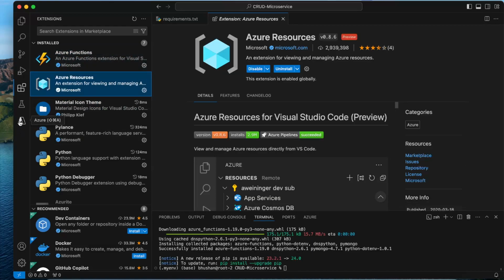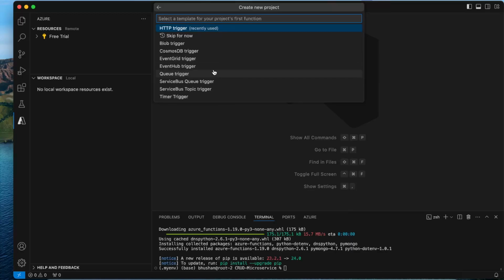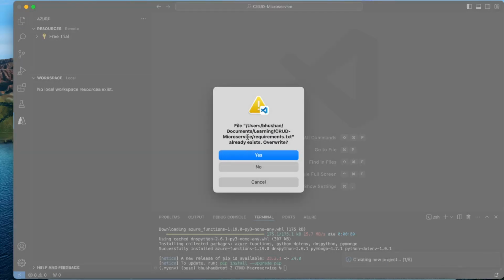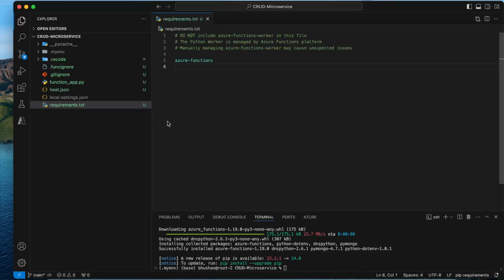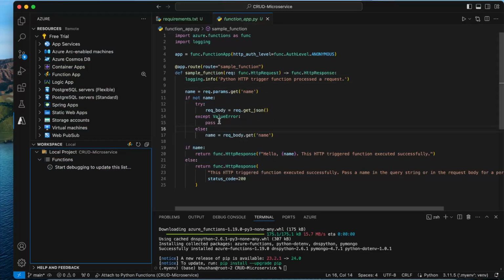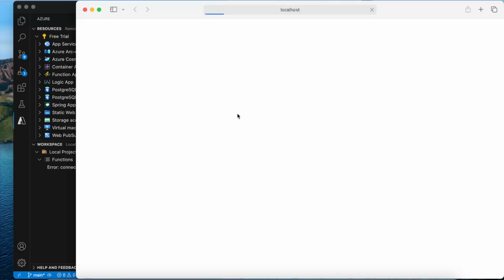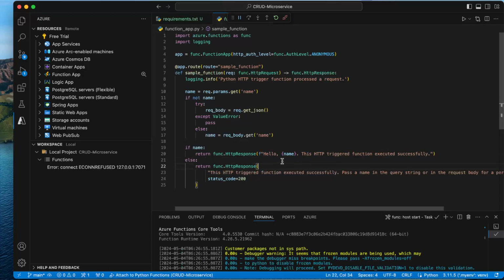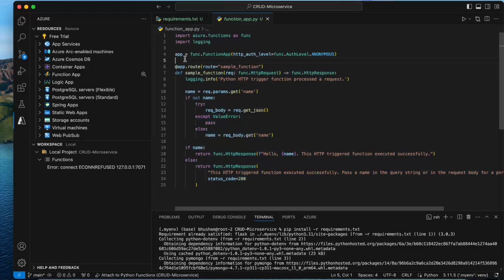Create Azure Function and deploy it Locally